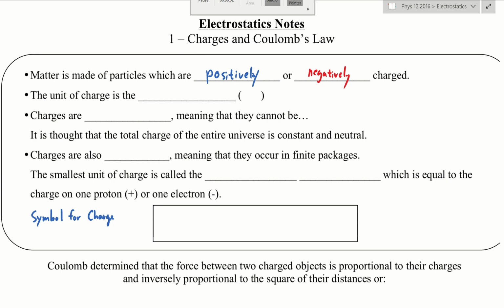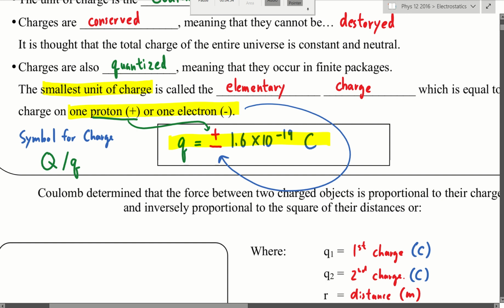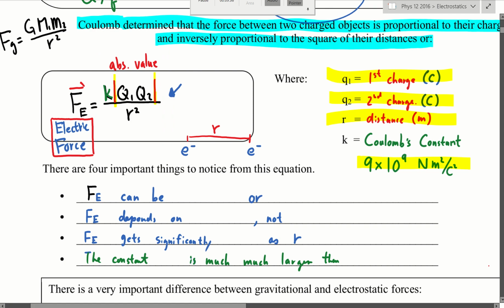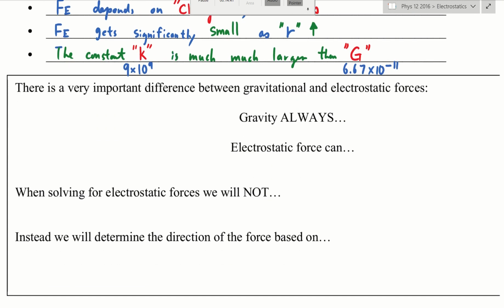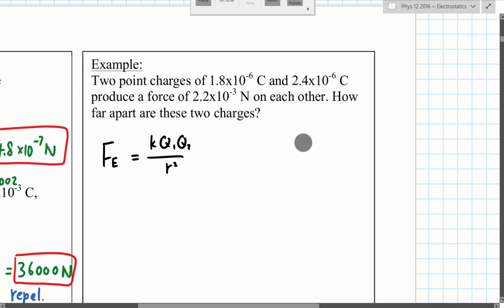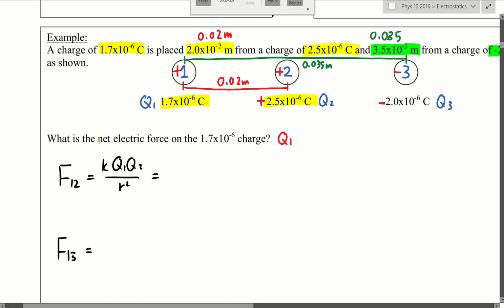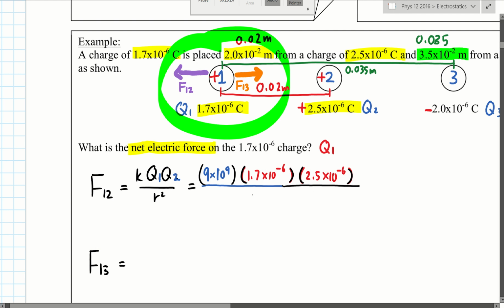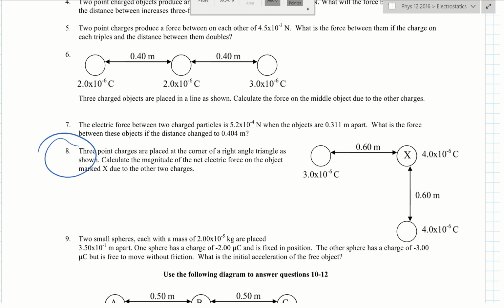Phys12 Electrostatic 1 Electric Force